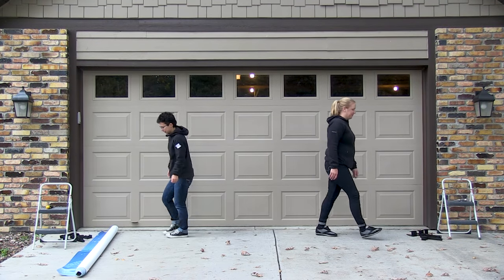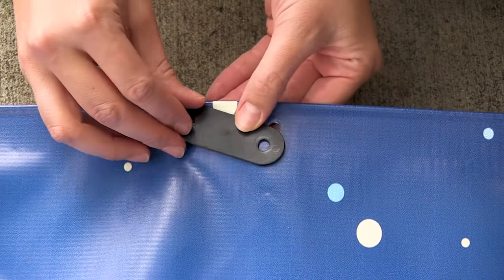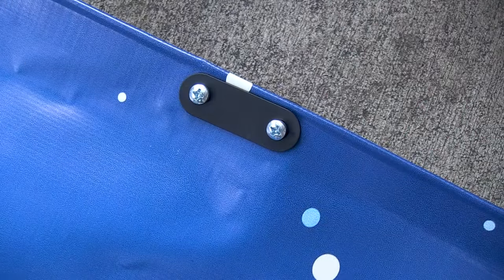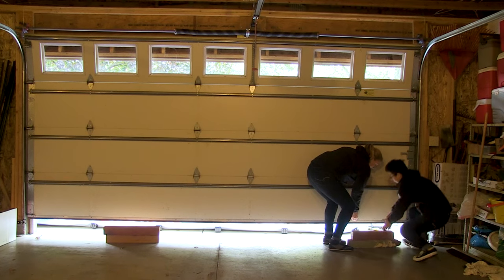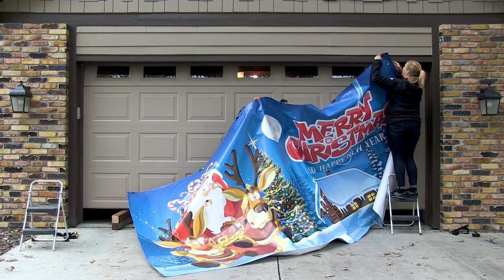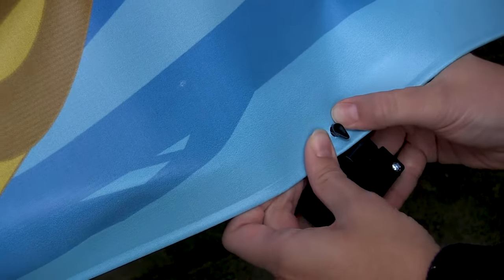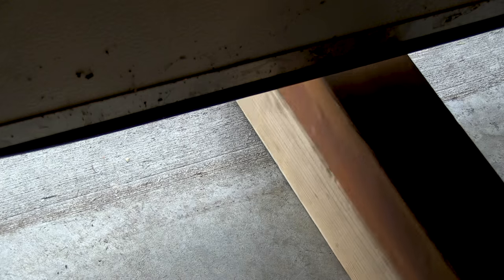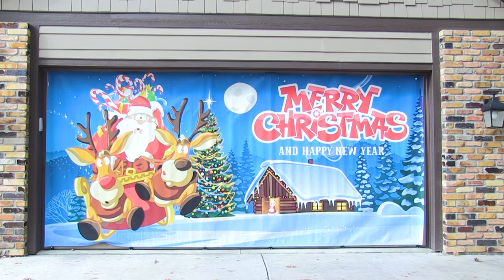How to Install Your Garage Door Banner (Double Door) – My Door Décor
My Door Decor transforms any garage door into a holiday party your whole neighborhood will enjoy.
• Dozens of holiday designs to choose from
• Components are built to last
• UV-resistant print holds up in outdoor conditions
• Two-person installation should take about ten minutes
• Hardware installs without screws, so it won't leave permanent marks on your garage door
• Once installed, your garage door will open and close normally